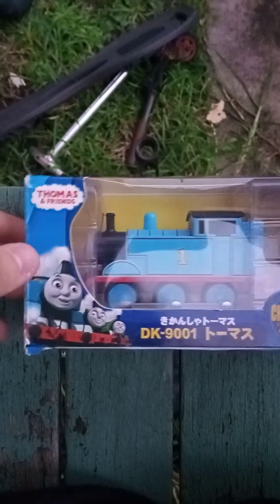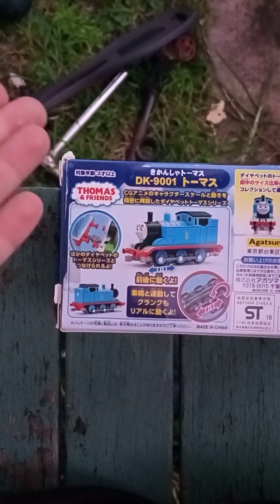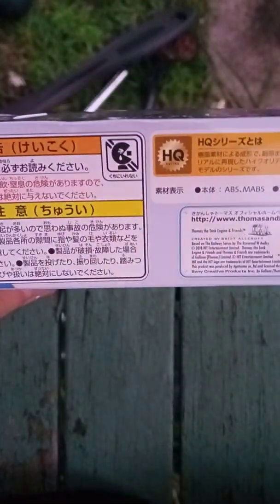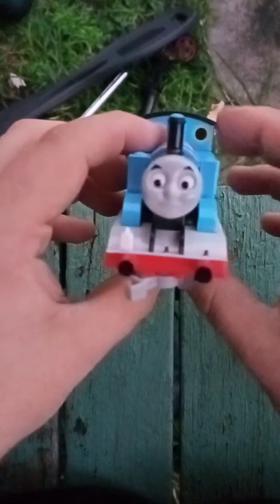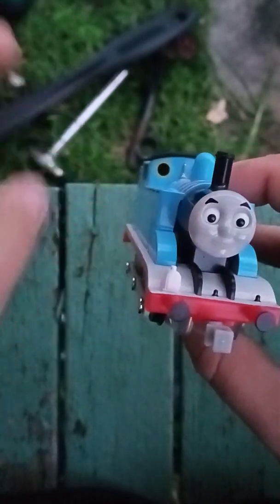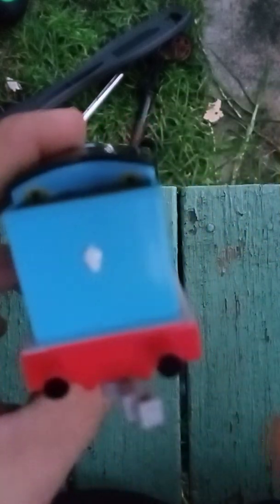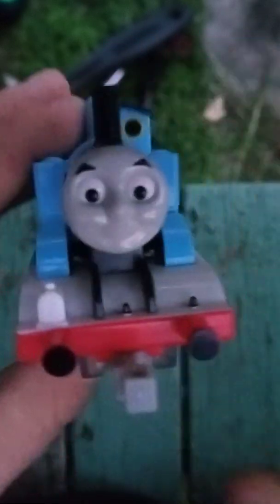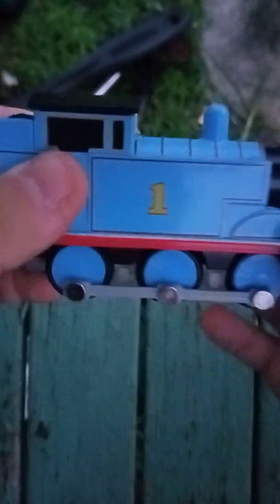Reviewing and unboxing the Diapet Thomas The Tank Engine (Shout-out to xtremetrainz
unboxing and reviewing the Diapet Thomas The Tank Engine as well as talking about the details and warnings